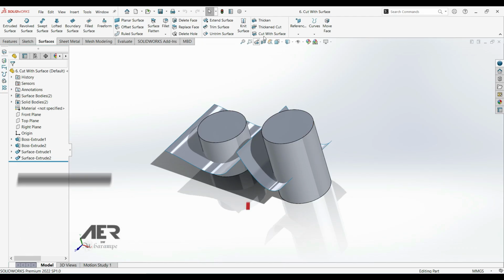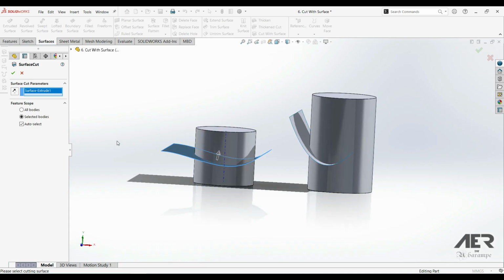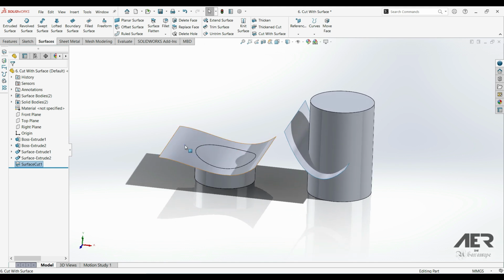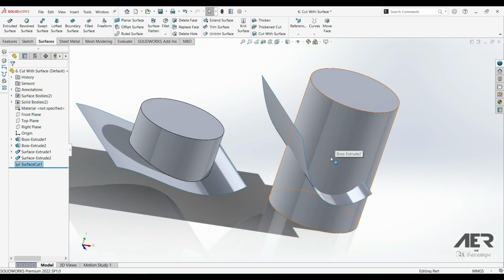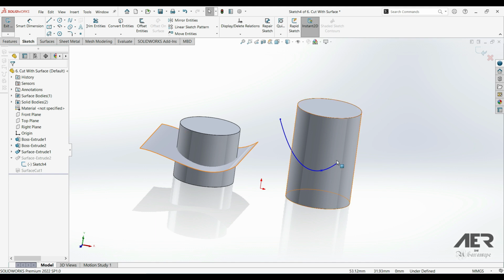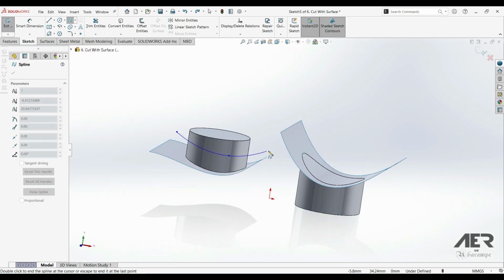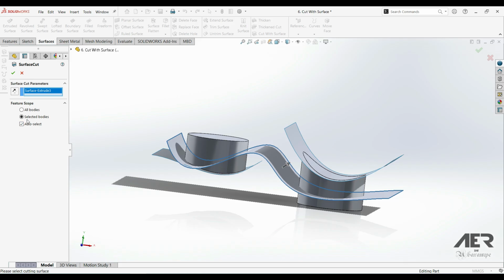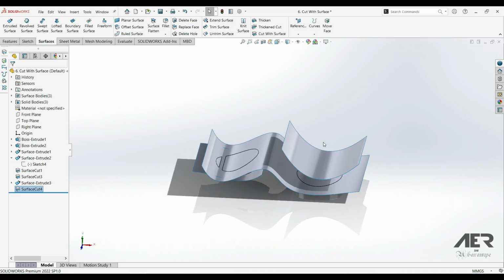Cut with Surface | Surfacing | Solidworks Tutorial | Stage #37 Eng - AER Int.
This series is an introduction to starting to learn Solidworks software by getting to know Solidworks. At this stage, we will learn about Untrim Cut with Surface in Solidworks Surfacing.

1. Learn the tools needed for sketching such as Spline creation and 3D Curve creation before using the surface tool.

Please understand for all the shortcomings, I hope you can enjoy it with soothing but uplifting music. Thanks to Solidworks and of course to YouTube.